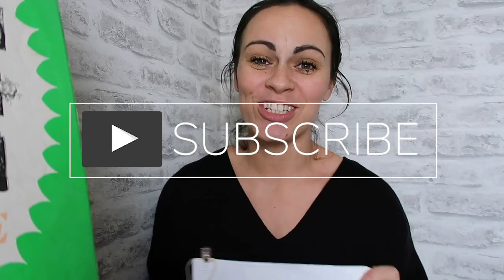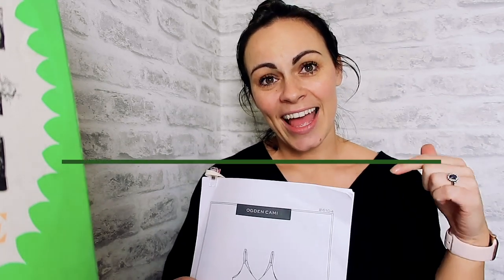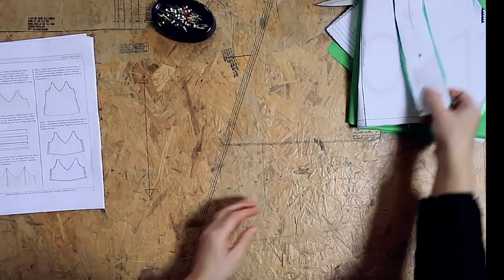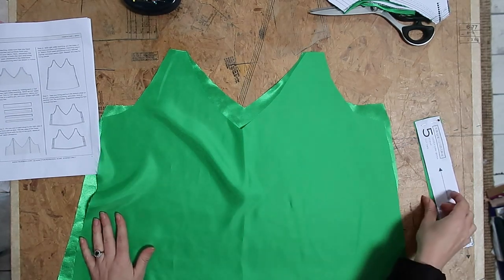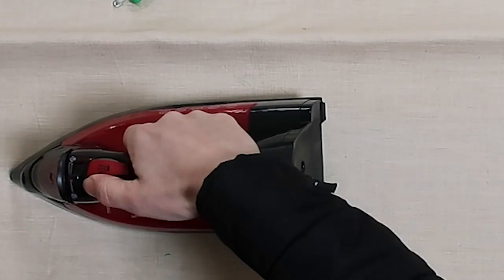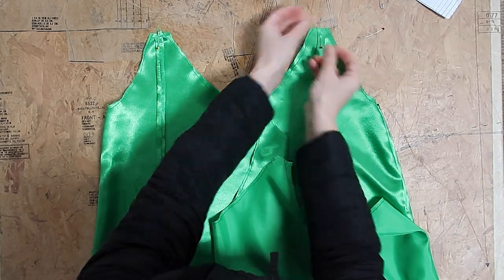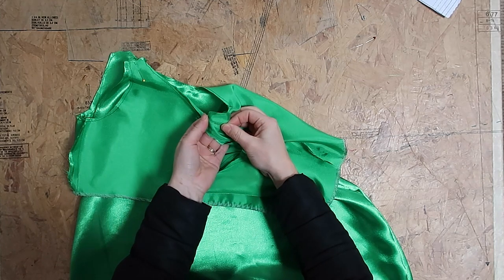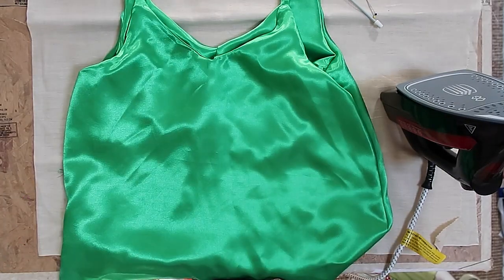Sew A Simple Cami Top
In this video I will be take you through my step by step guide to sewing the TRUEBIAS Ogden pattern. Its a simple top pattern and easy stitch together guide.

Sewing with silk :)

Overlocker: Janome Air Thread 2000d
Sewing Machine: Janome M50 QDC Sewing Machine M50QDC

Fabric - Purchased in London (Unknown)